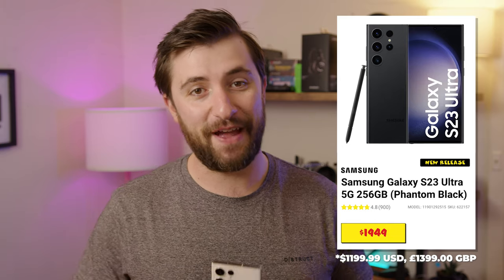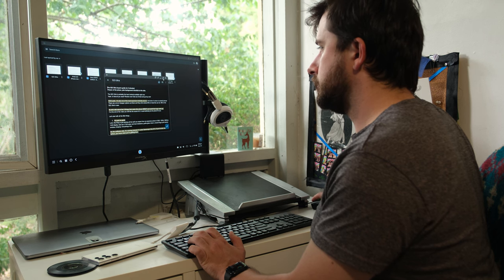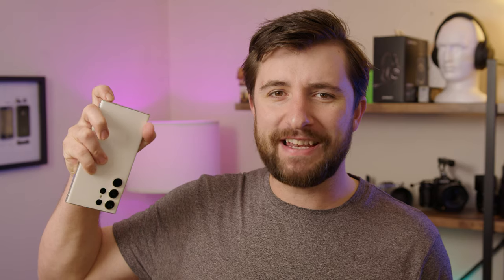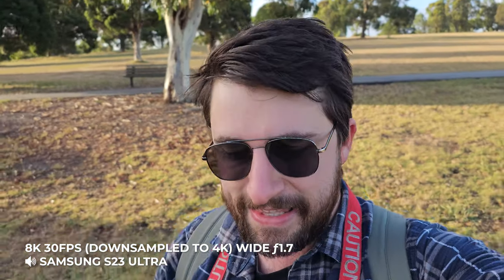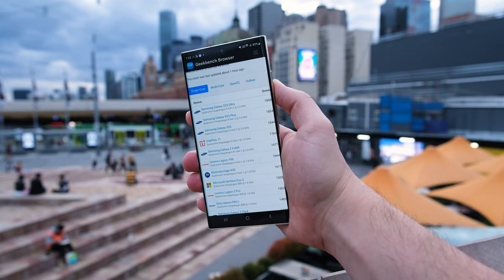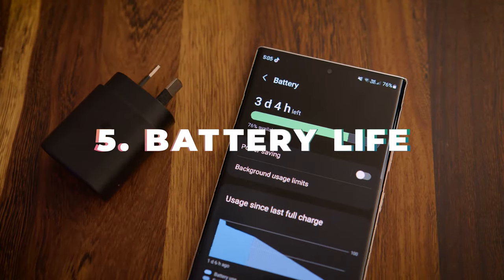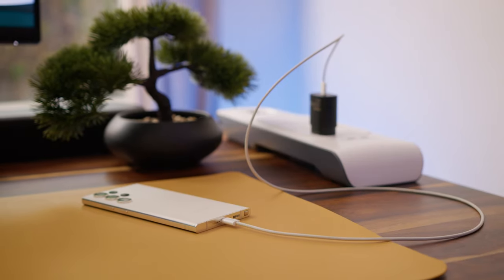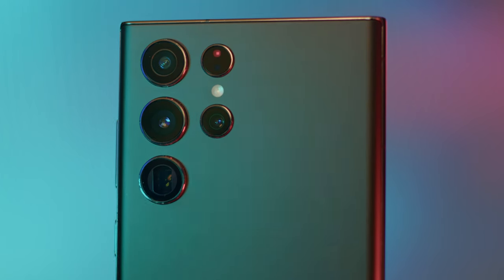Is a phone this expensive worth it? | Samsungs S23 Ultra Review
This may just be Samsung's (and Android's) best phone yet.
Here are all the reasons why it could be worth your money.

0:00 Intro
0:32 The little things
1:32 S-Pen
2:50 The cameras
5:00 Snapdragon 8 Gen 2
5:42 Battery life
6:25 Who should buy this phone?